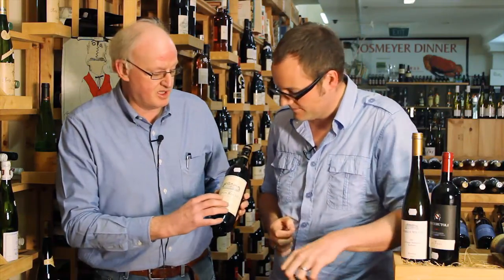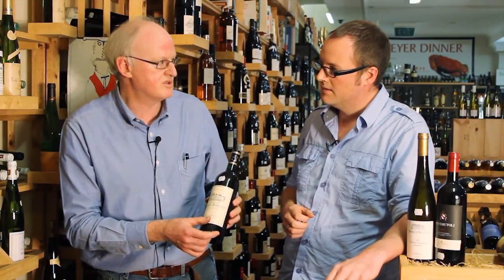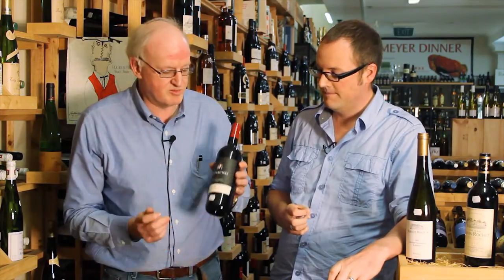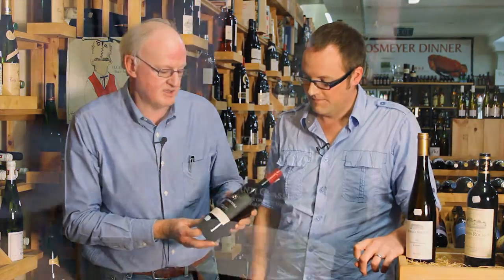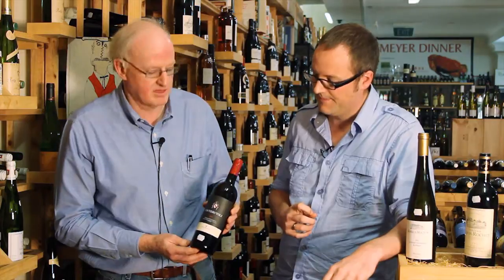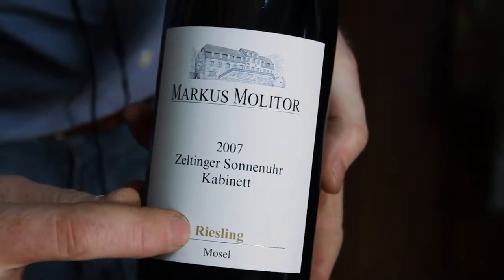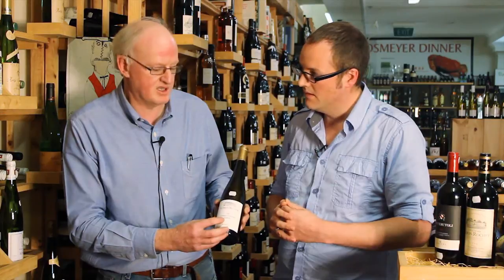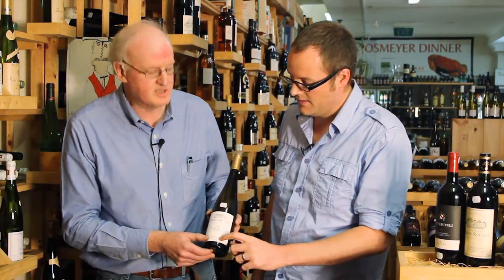Wine 101: Understanding French, Italian, German Wine Labels - Episode 105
Join us for this Wine 101 episode where we take you through some tips and tricks to keep in mind when choosing a wine. We also show you how to read wine labels, including French, German and Italian wines.